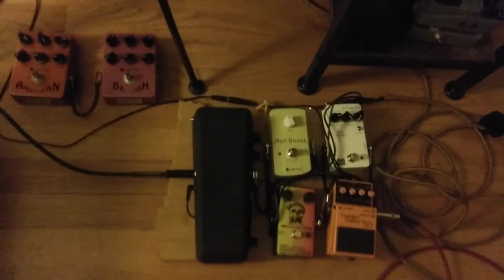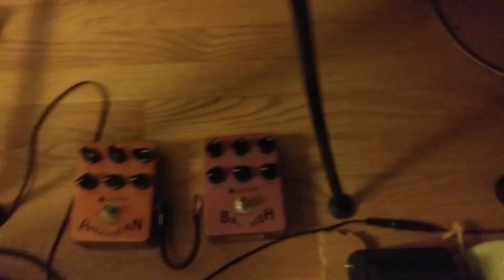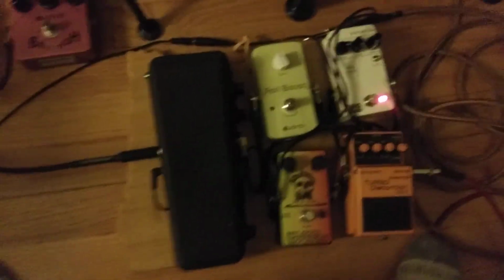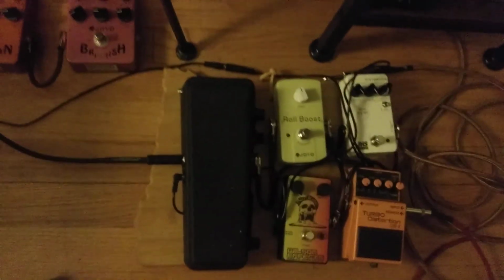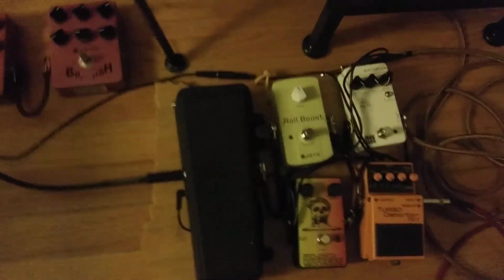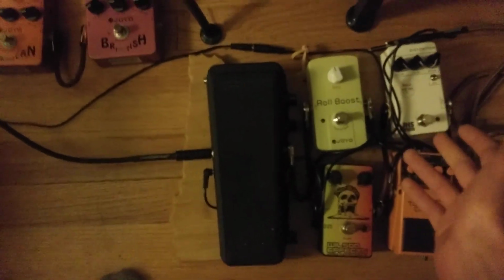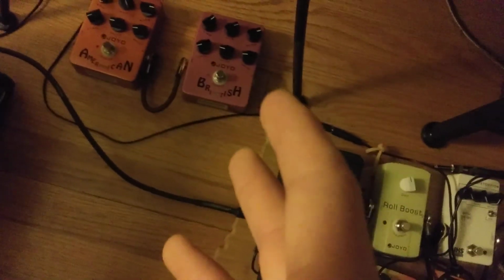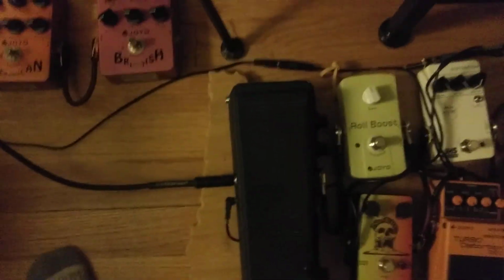Frusciante Style pedalboard part 1: volume control and amp settings